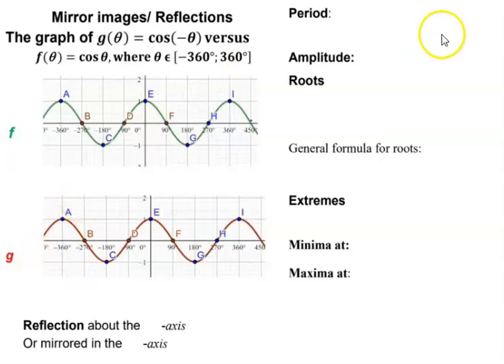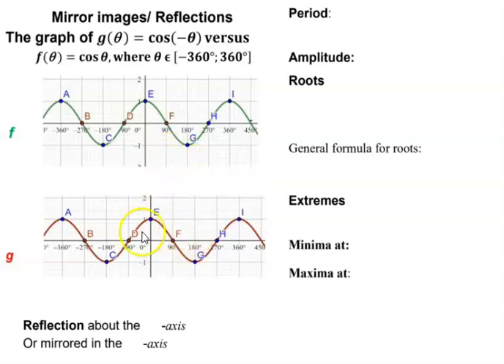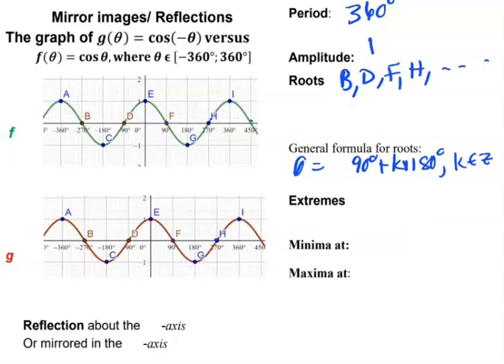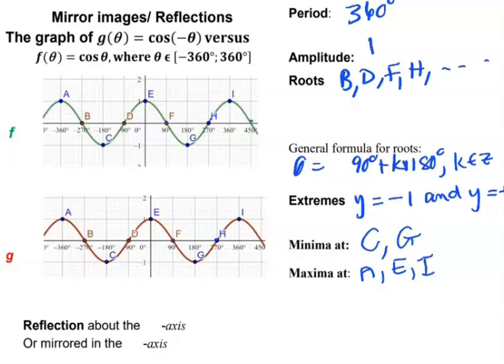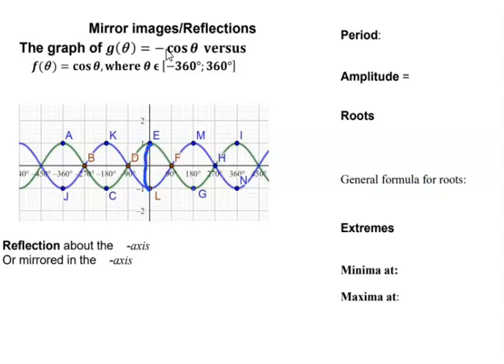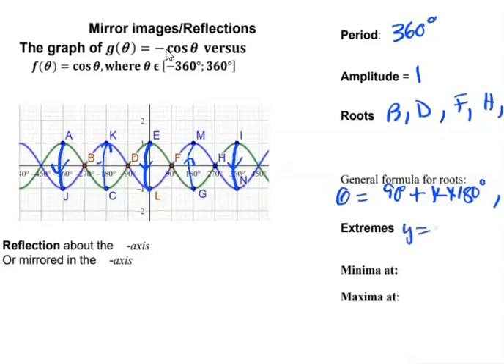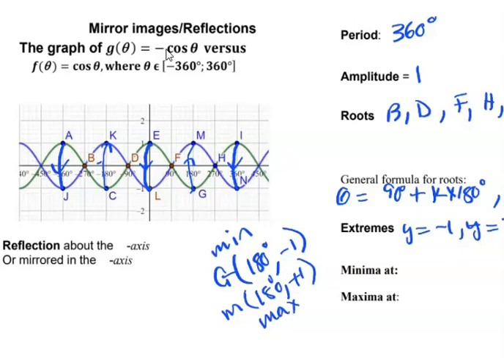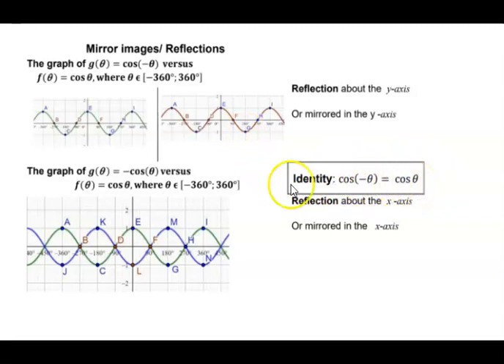8. cos mirror images and reflections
This video describes the concept of mirror images and reflections of the graph of y = cos(θ).